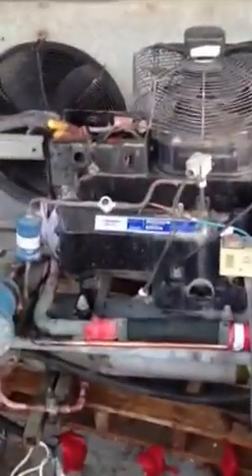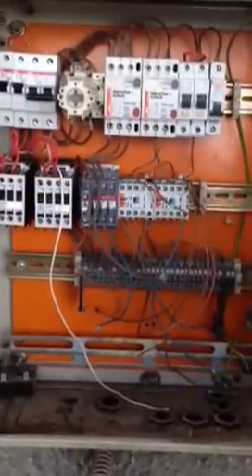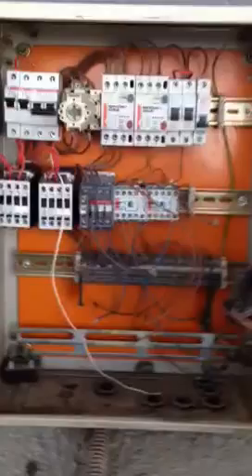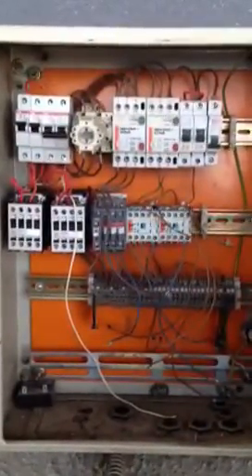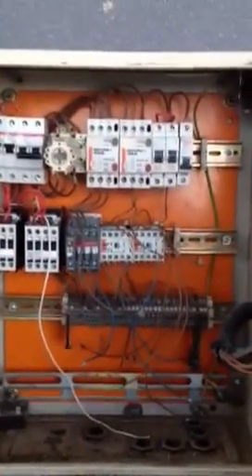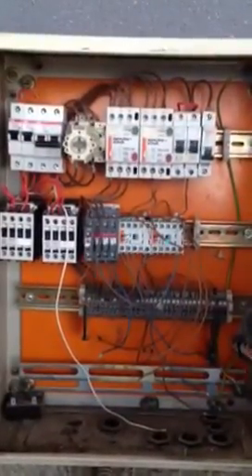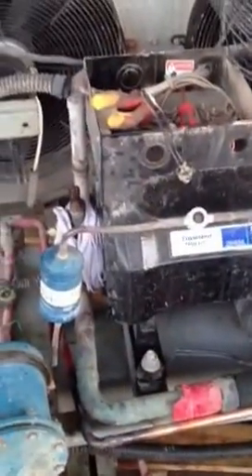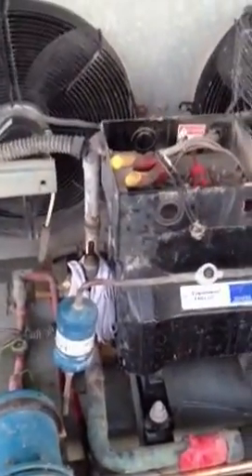Walk in cooler (used unit)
It needs some work